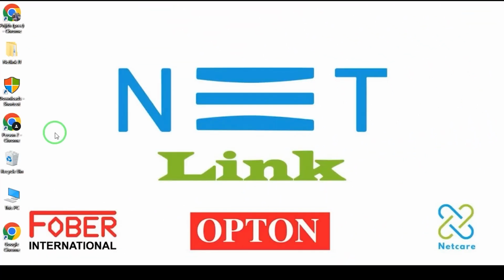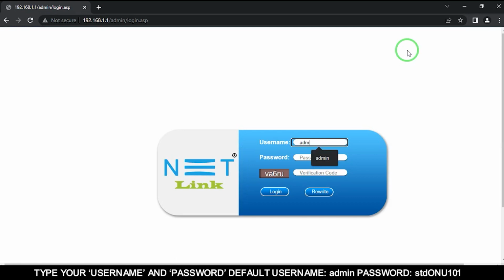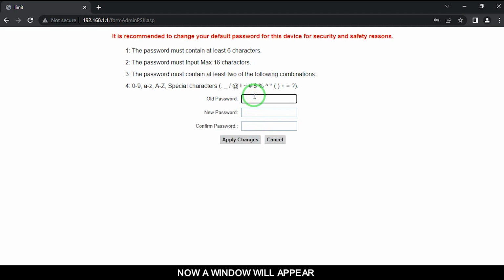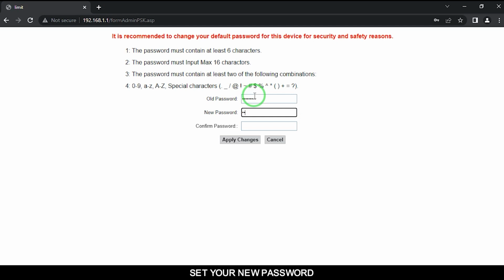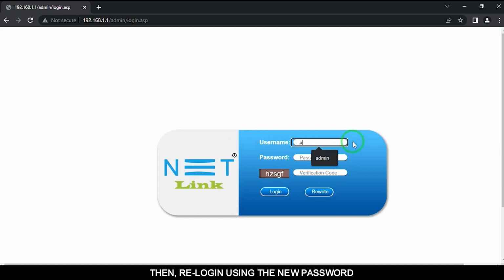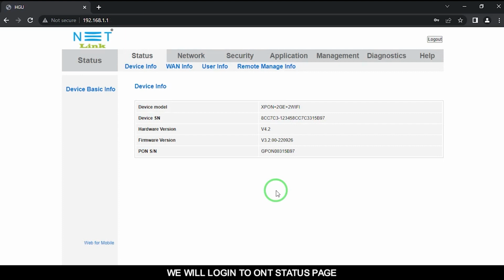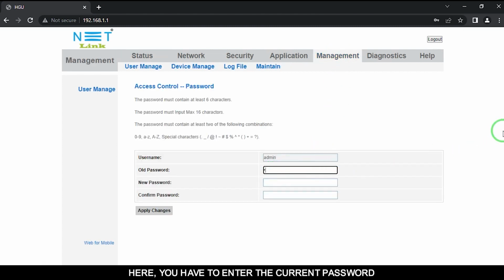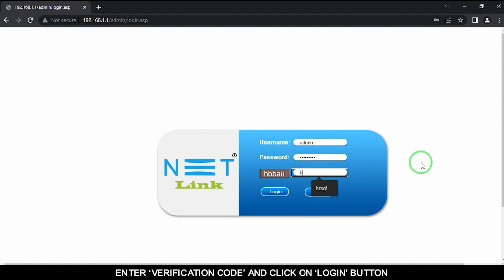How to change password Netlink V2802DAC ONT? Informative video-186